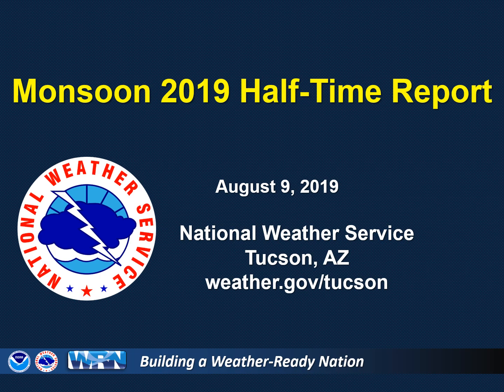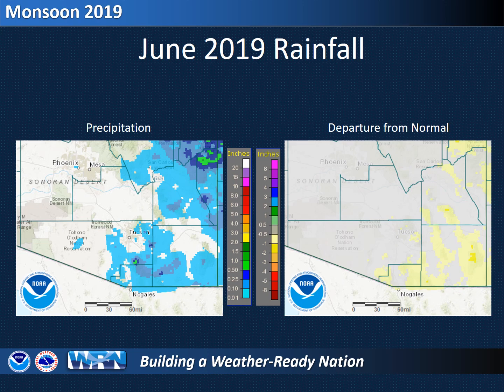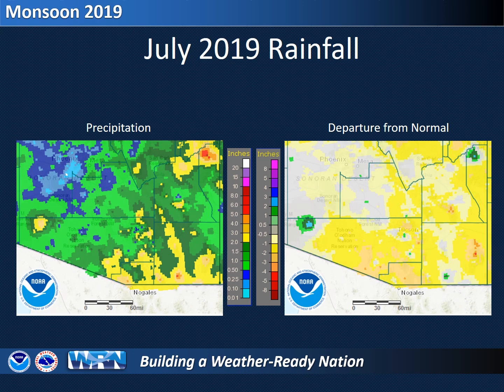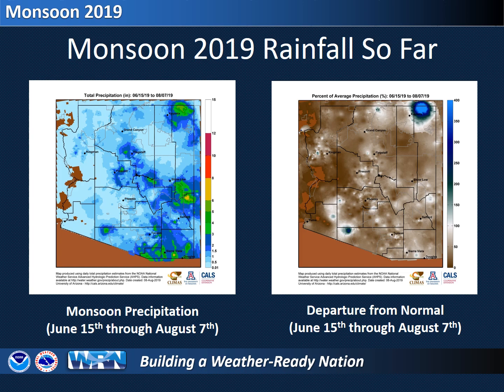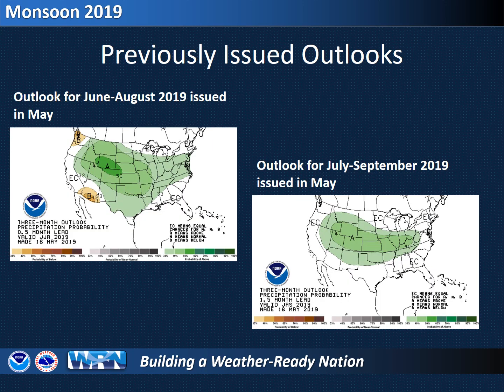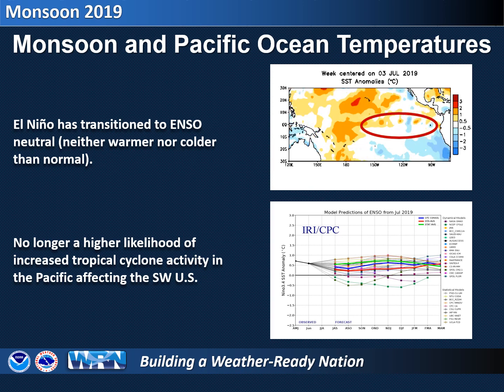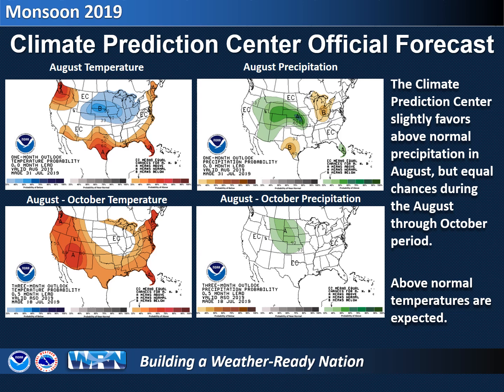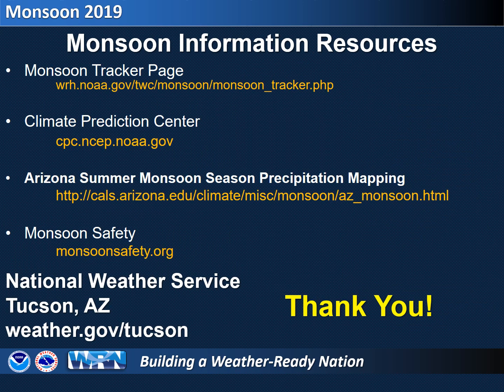Monsoon Half-time Report for southeast Arizona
A summary of monsoon rainfall totals in southeast Arizona through August 7th and the outlook for the rest of Monsoon 2019.